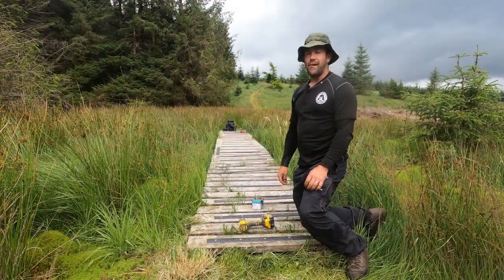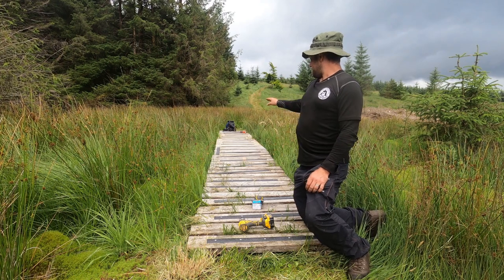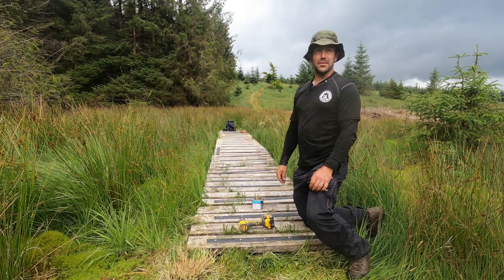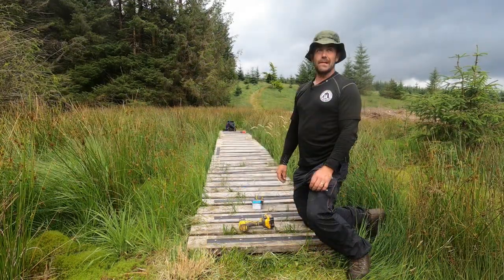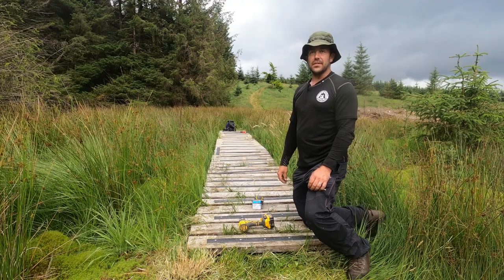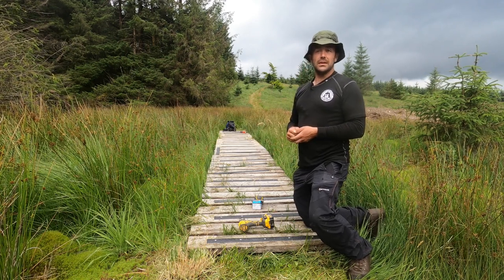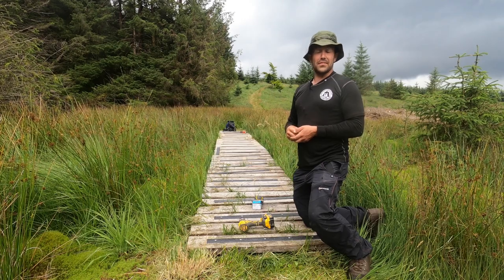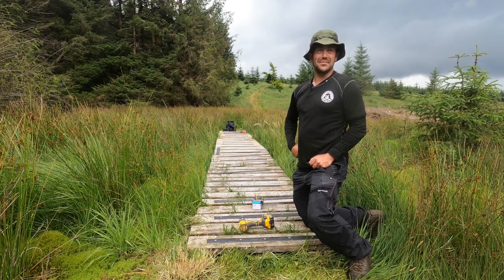What Countryside Rangers Do, World Ranger Day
World Ranger Day is on the 31st July. It is there to celebrate the work that Rangers do and remember the Rangers that have lost their lives doing their job. While Countryside Rangers in Scotland work in a very safe environment that is unfortunately not true in other parts of the world. Many Rangers are killed by poachers and illigal loggers while trying to protect the wildlife of this planet. For more information about this go the the thin green line

The Southern Upland Way is one of Scotlands Great Trails. A 214 mile coast to coast path from Portpatrick on the West Coast to Cockburnspath on the east.

This video was produced by Dumfries and Galloway Council's Southern Upland Way Ranger Service with funding from ScottishPower Renewables Kilgallioch Windfarm.